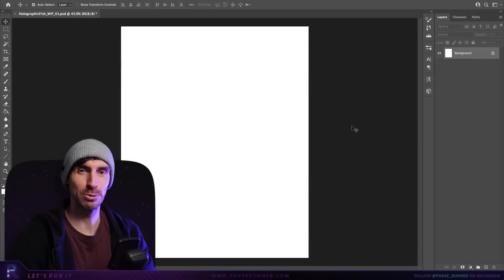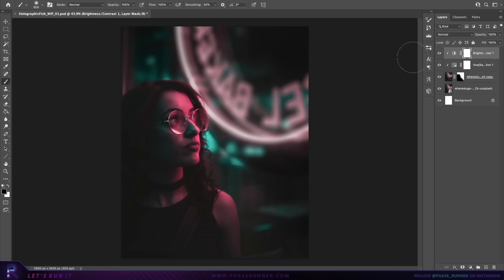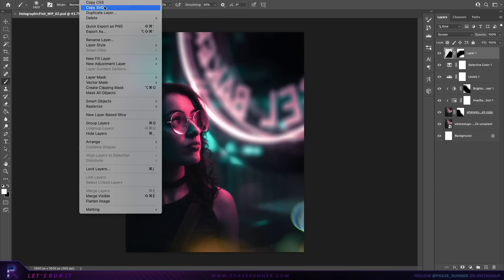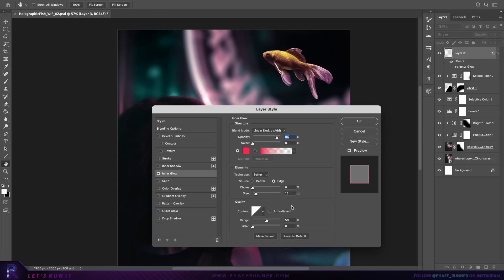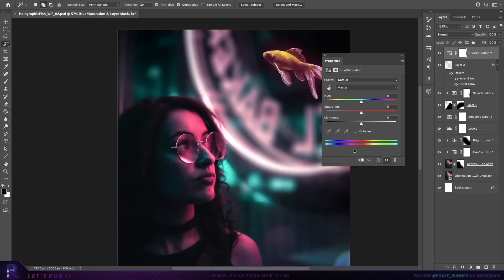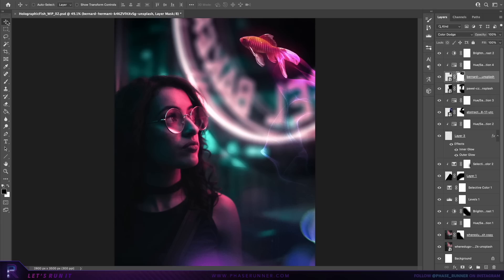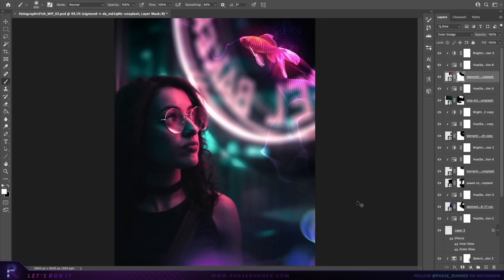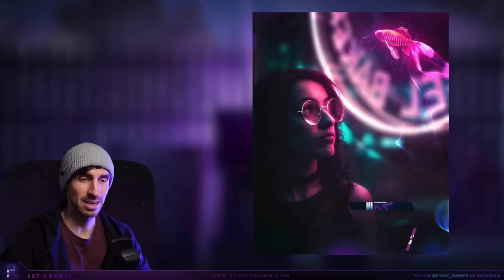Glow Effect Tutorial | Photoshop Made Simple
For this quick tutorial we’re going to look at creating a Holographic Goldfish using various Photoshop techniques around adding glows

00:00 Introduction
00:33 Holographic Goldfish Tutorial
21:56 Final Artwork Reveal
22:25 Neon Butterflies Photoshop Course

// USEFUL LINKS

// SOFTWARE